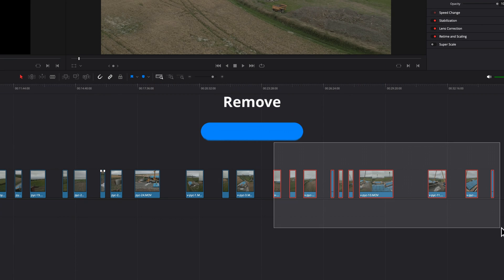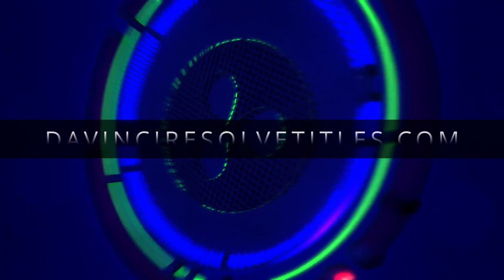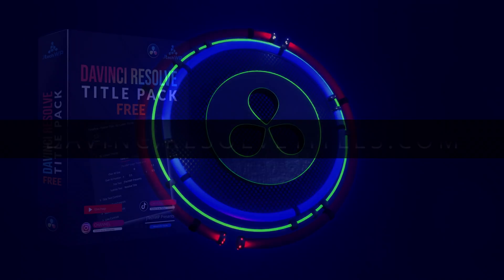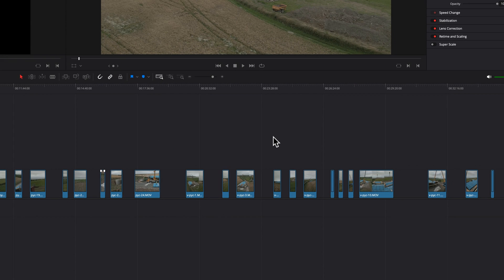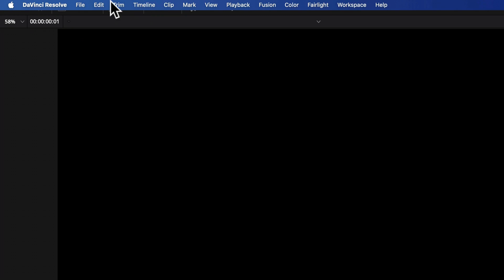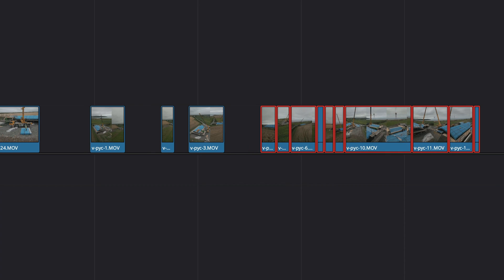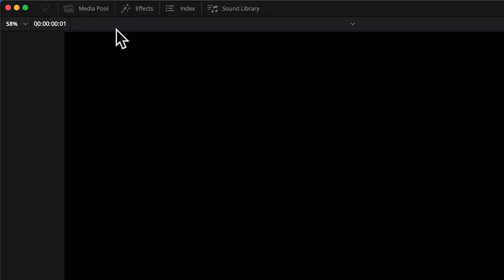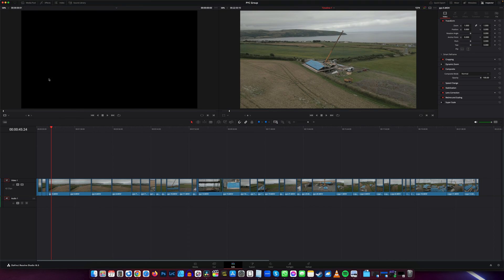Davinci Resolve How to delete gaps in the timeline - quick guide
Davinci Resolve How to delete gaps in the timeline
Delete a selection of gaps and how to delete all the gaps in the Davinci Resolve timeline

00:00 - Intro
00:11 - How to delete gaps in the timeline
00:32 - Get a free pack and Facebook group
00:55 - Conclusion